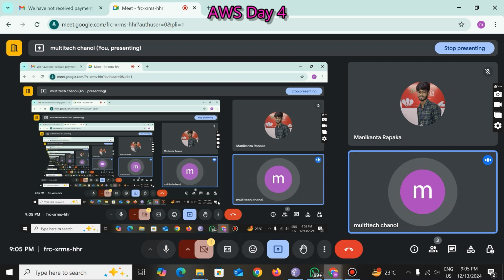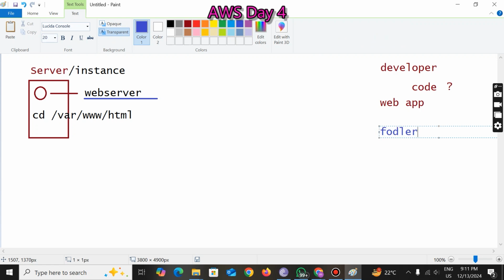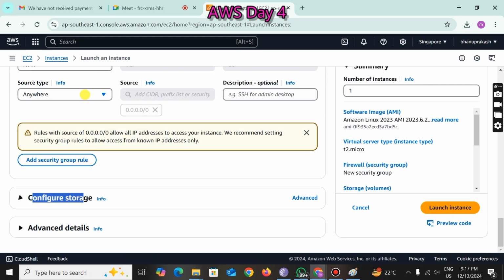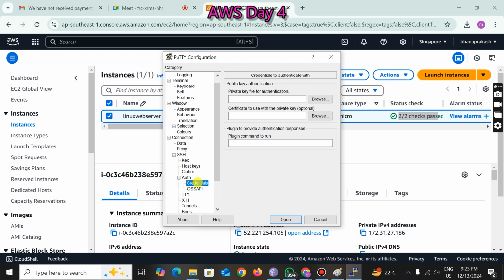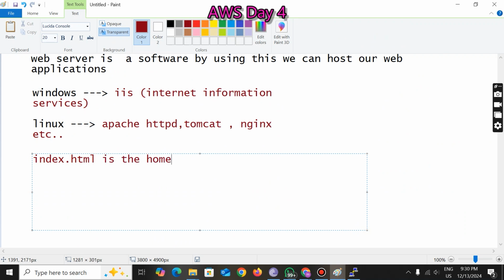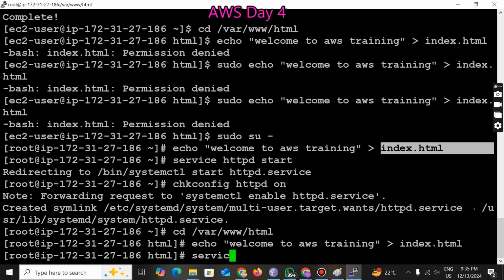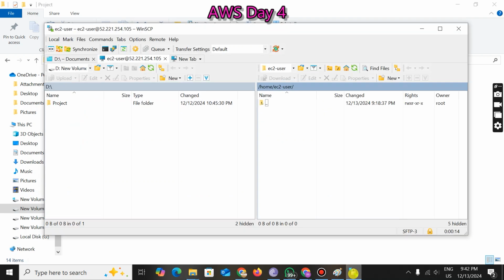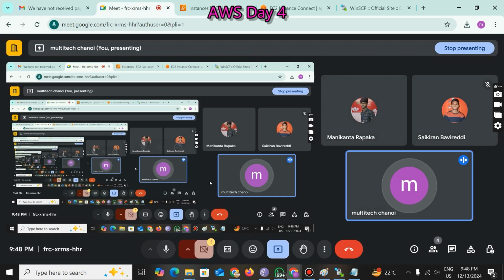WINSCP Experts Share Top AWS Linux Web Server Setup Secrets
Learn how to set up an AWS Linux web server, automate configurations with a bootstrap script, and securely transfer local files to a Linux machine using WinSCP. This step-by-step tutorial is perfect for beginners and professionals who want to master AWS, Linux web server setup, and file management. Watch now to simplify your cloud server journey!